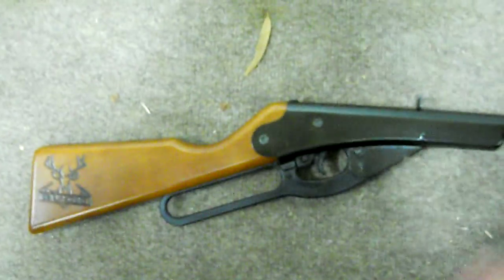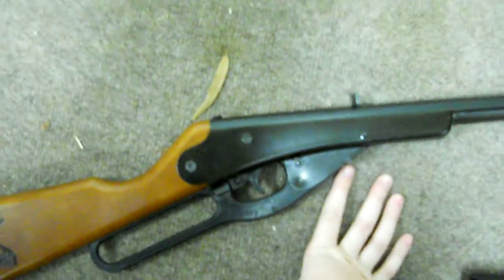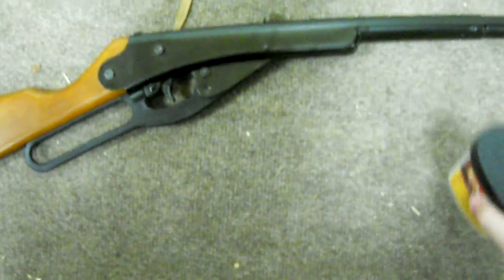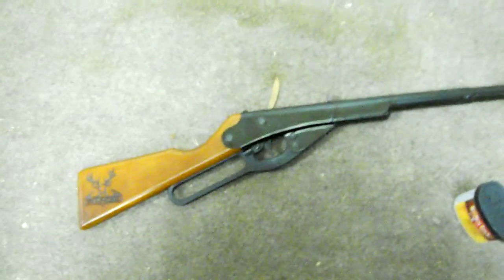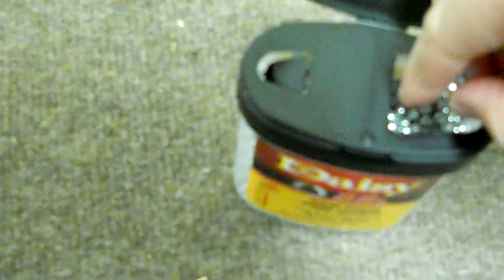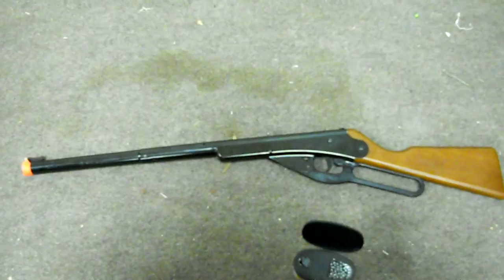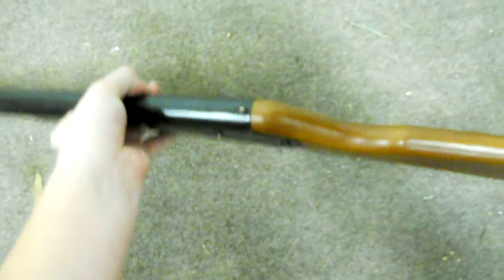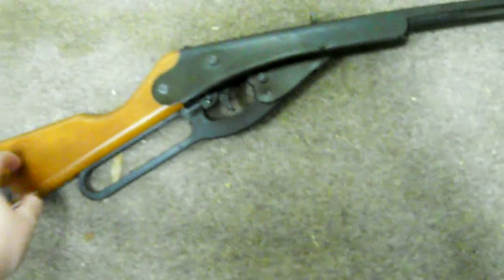My Dasiy Buck BB Gun review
Great gun but i forgot to say that the stock is wooden not metal and the gun is  350 FPS but it seems to shoot better. I might be geting a new BB gun soon:)